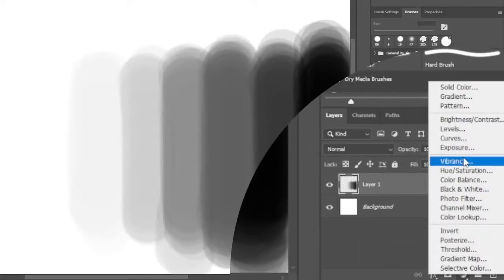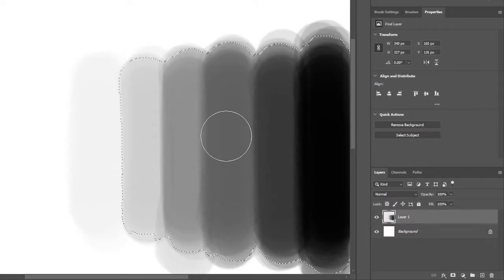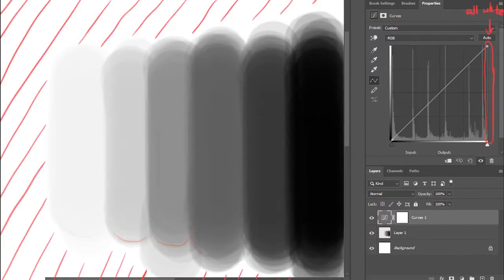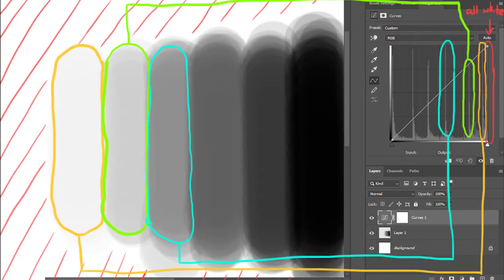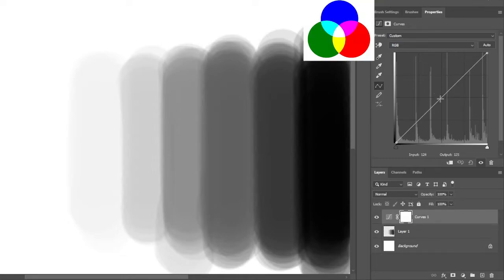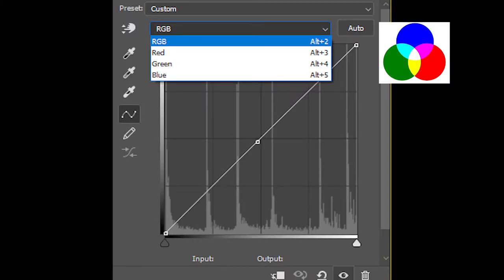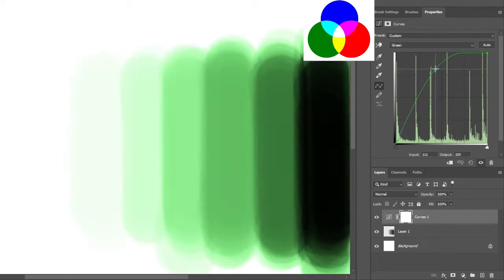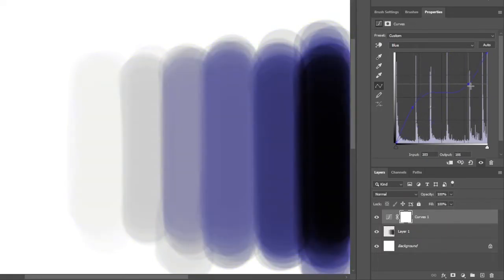Photoshop Curves Explained in 2 Minute and 47 seconds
I went through every feature of Curves in PS